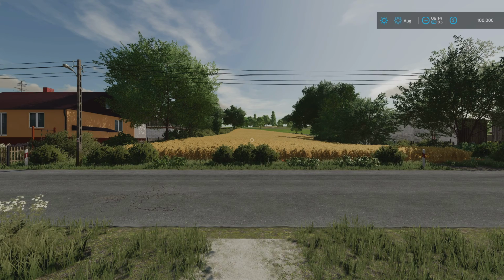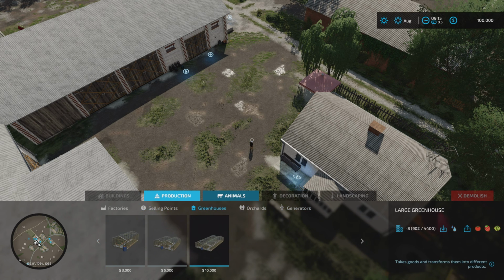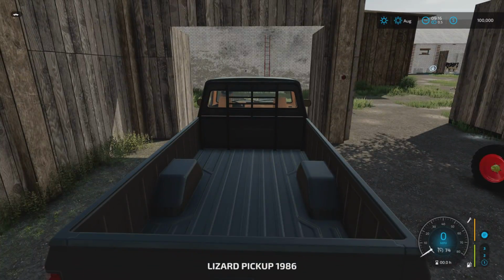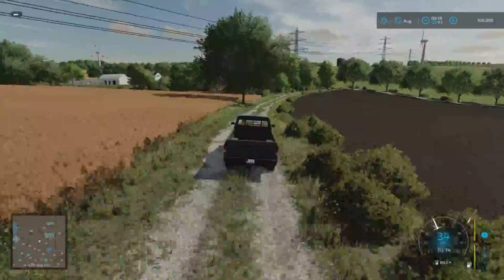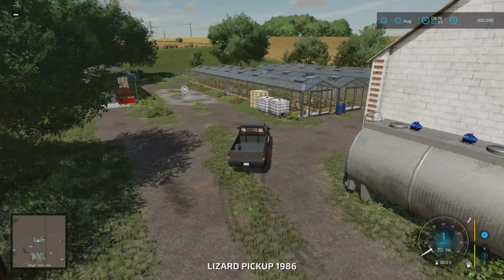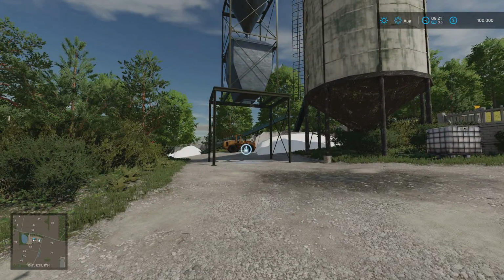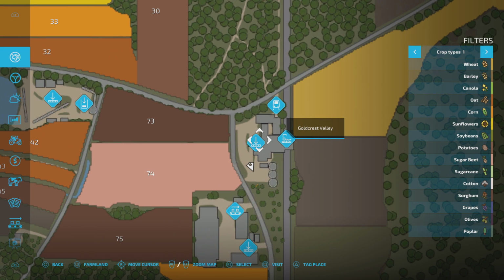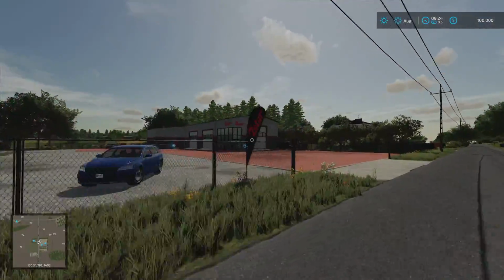“OSADA“ FS22 MAP TOUR! NEW MOD MAP | Farming Simulator 22 (Review) PS5.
“OSADA“ FS22 MAP TOUR! NEW MOD MAP | Farming Simulator 22 (Review) PS5. Map by: RajotGPLAY. New to Console! GIANTS Software. What do you start with on New Farmer? What do you start with in Farm Manager and Start from Scratch modes? How many slots does it use? What features stand out?  All these questions and more, answered with me… MrSealyp.